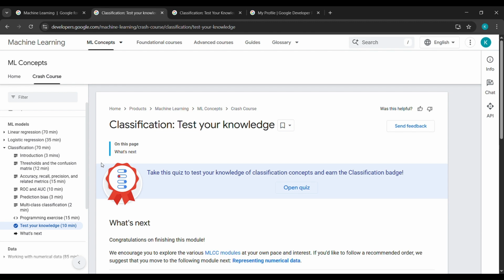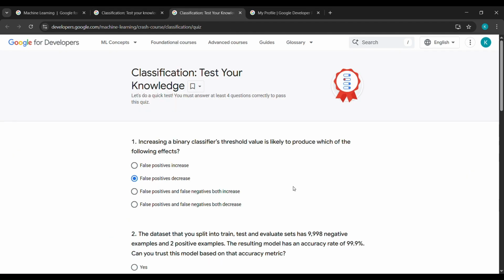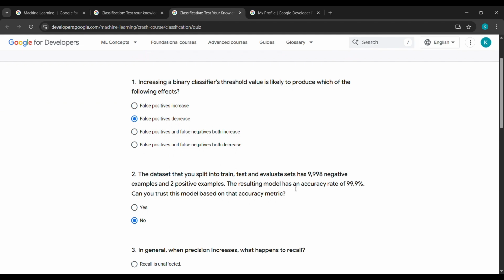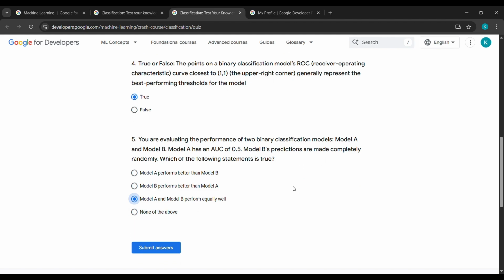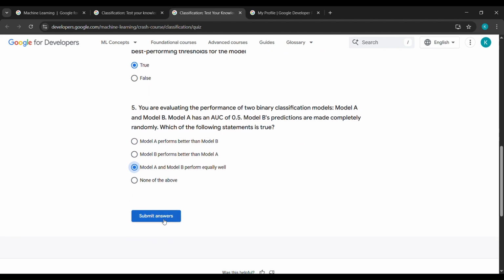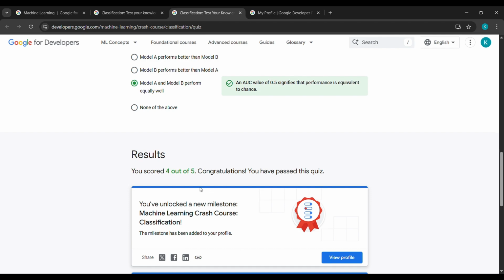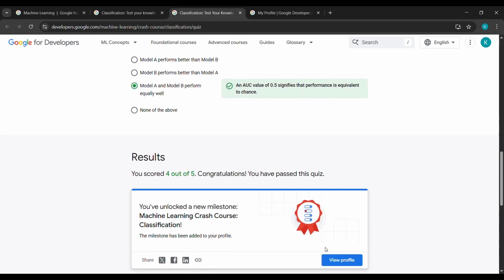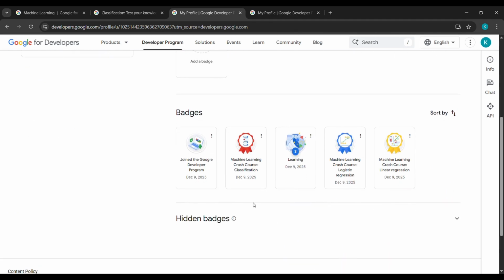Classification: Test your knowledge | Machine Learning Crash Course | Google | Virtual Internship